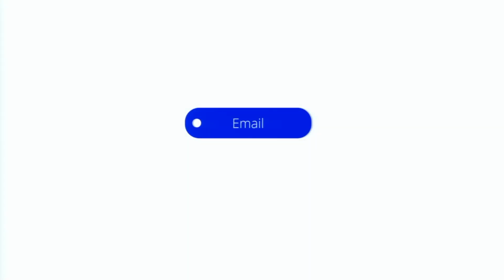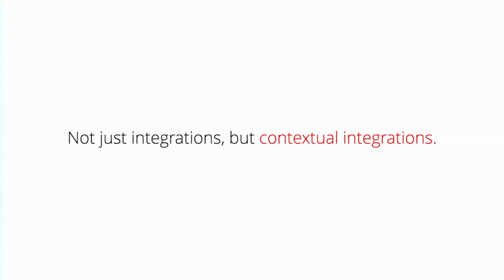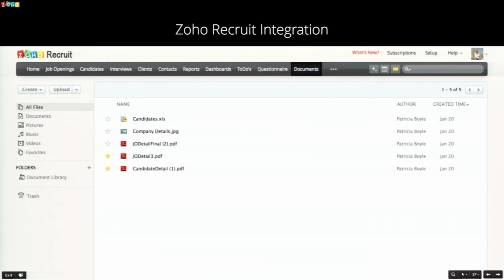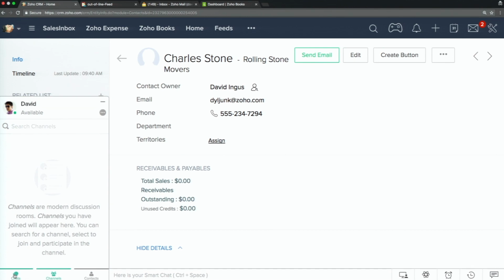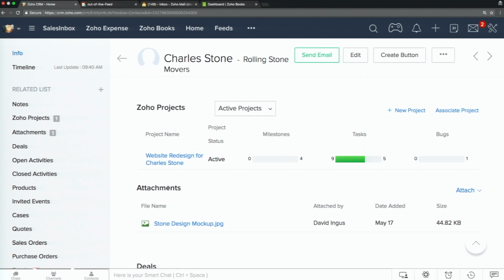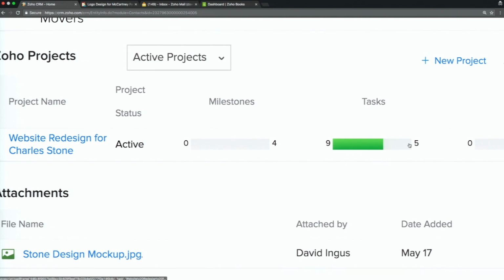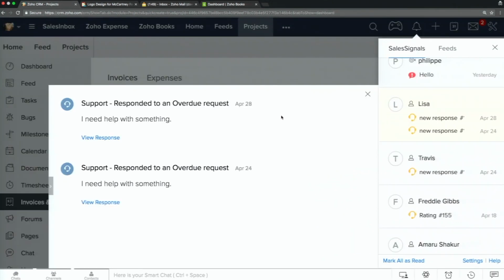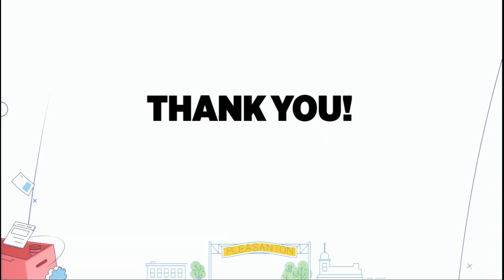Working with Collaboration Apps - Dylan Mahood